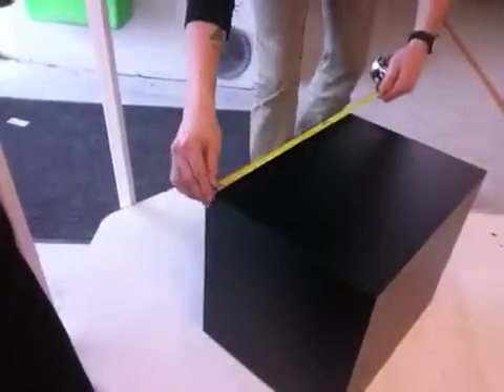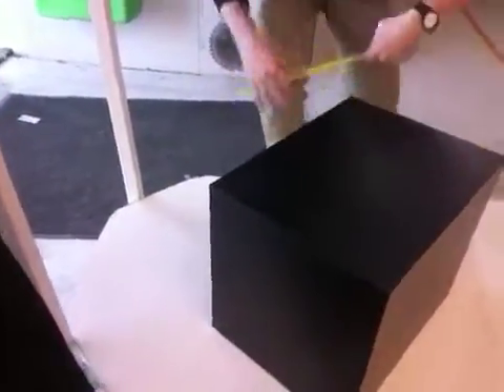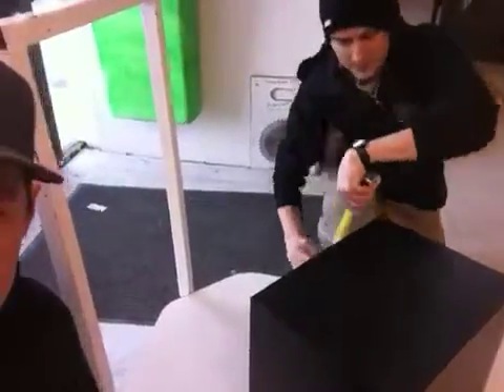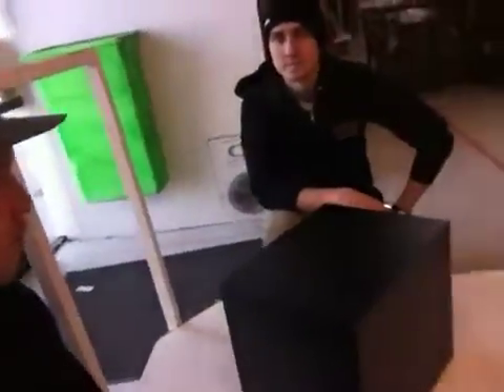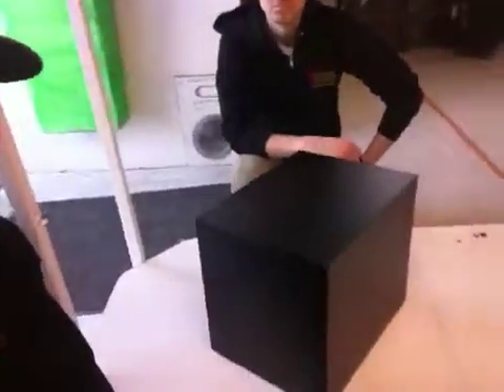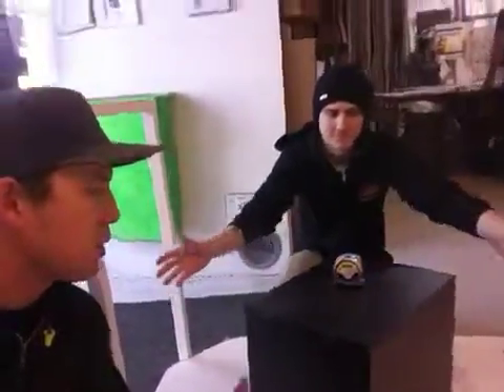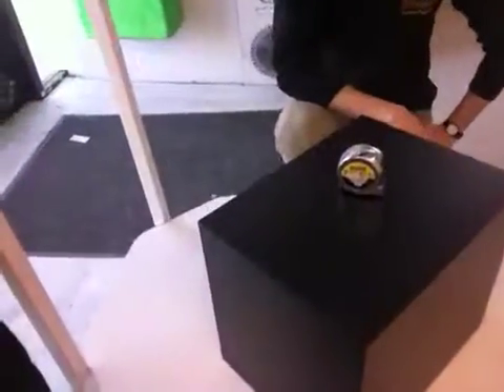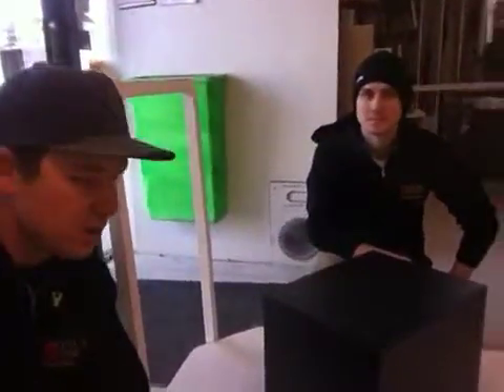70580 - Black Laminate Pedestal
309 Hickory St.